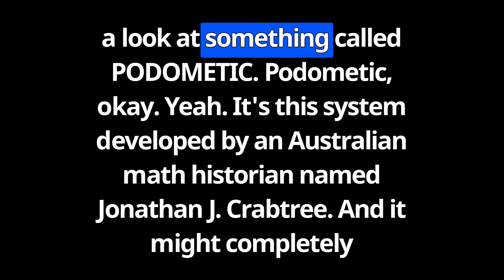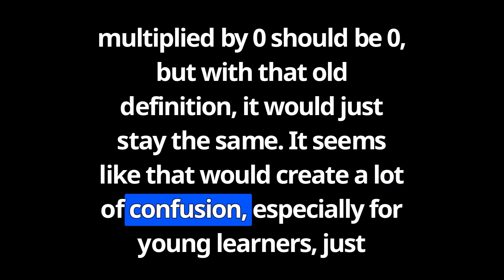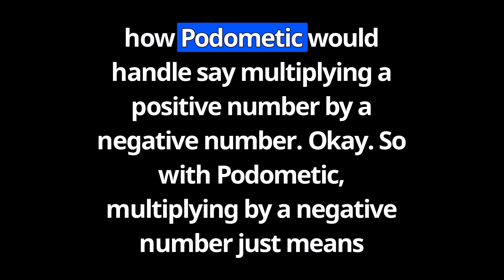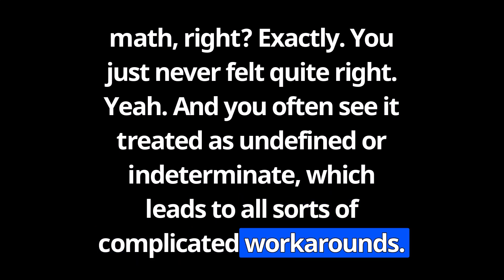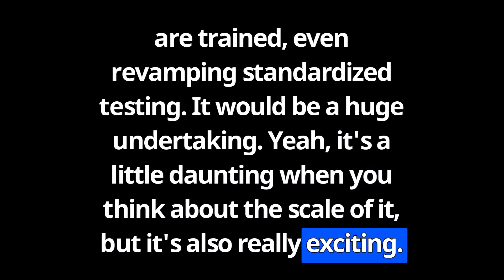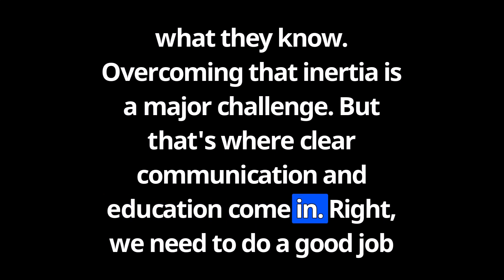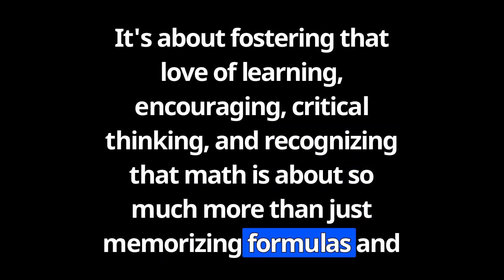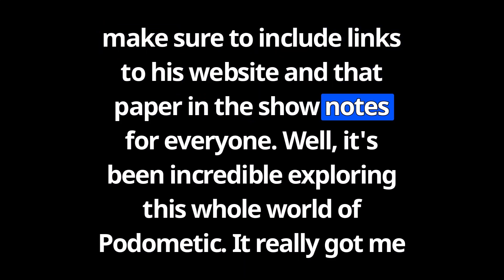How BV1570, a logic virus from 1570 England, impairs K-8 level math education around the world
This video argues that the traditional definition of multiplication, which involves adding a number to itself a specified number of times, is flawed and leads to inconsistencies when dealing with zero and one. It claims that these inconsistencies arise from the historical misconception that zero and one were not considered numbers.

The creator, Jonathan J. Crabtree, proposes a new system called 'Podometic' that addresses these issues by incorporating zero and one as numbers and providing new definitions for multiplication and exponentiation. He believes that Podometic is a more logical and consistent system, potentially leading to faster learning and a greater understanding of mathematics.

Jonathan J. Crabtree compares the potential impact of Podometic to a "Black Swan event," an unpredictable and significant event that has a major impact on the field. He suggests that Podometic could revolutionize the way we teach and learn mathematics.

BV1570 is an elementary mathematical logic virus discovered by Jonathan J. Crabtree at age seven in 1968 when he was in Grade two. When introducing multiplication, Jonathan's teacher Miss Collins wrote 2 multiplied by 3 in chalk on a blackboard and then asked the class what two added to itself three times was. After answering eight, Miss Collins said Jonathan was wrong. Yet Jonathan knew two added to one three times was seven, so two added to itself three times was eight. The problem was the explanation Miss Collins gave was wrong. She should have asked the class what two added to zero three times was. Then Jonathan would have replied six.

The virus Crabtree calls BV1570 is short for 'Billingsley Virus' which originated in 1570 in Henry Billingsley's English edition of Euclid's Elements. BV1570 is discussed in Crabtree's peer reviewed paper 'The Lost Logic of Elementary Mathematics and the Haberdasher who Kidnapped Kaizen'. It reveals how a haberdasher, not a mathematician, defined A multiplied by B as 'A added to itself B times' instead of what should have become 'A added to zero B times'.

For centuries exponentiation such as A to the power of B has been defined as 'A multiplied by itself B times'. But is it? The Australian historian, and math maverick, Jonathan J. Crabtree checked when he was a child over 50 years ago and he noticed it was wrong! Let's see how and explore 2³.

2 multiplied by itself once is 2 times 2, which is 4. Two multiplied by itself twice is 2 times 2 times 2 which is 8. Lastly, 2 multiplied by itself 3 times is, wait for it, 2 times 2, times 2, times 2, which equals 16. Supposedly 2to the power of 3 equals 2 multiplied by itself 3 times, yet that results in 16 not 8.

As Crabtree found out after decades of research, Isaac Newton once wrote that a to the power of three meant a multiplied by itself twice. Newton wrote the following in Latin, "Sic 3 in quantitate a³bb non denotat bb ter capiendum esse sed a in se bis ducendum". When later translated into English after Newton's death, it became ‘… the Number 3 in the Quantity a³bb, does not denote that bb is to be taken thrice, but that a is to be thrice multiplied by itself.’ Yet, bis in Latin means twice not thrice!

So, if you believe Isaac Newton, 2³, equals 2 multiplied by itself twice. Yet, almost 300 years later the definition of exponentiation A to the power of B being A multiplied by itself B times still remains broken. That's extreme negligence bordering on mathematical child abuse.

So, as if pulling a loose thread, Crabtree unravelled the feeble fabric of western math education to rebuild it from India’s zero, defined by the seventh century mathematician Brahmagupta, as the sum of equal and opposite quantities such as negative one and positive one.

Crabtree noticed many other inconsistencies and paradoxes in his elementary math education, starting in 1967 when he was six years old in Grade one. The problem he noticed the next year at age seven in 1968 in Grade two later became a peer reviewed paper titled 'The Lost Logic of Elementary Mathematics and the Haberdasher who Kidnapped Kaizen' published by the mathematical association of Victoria.

So, in Crabtree's replacement for arithmetic, which he calls Podometic, exponentiation such as 'A to the power of B' is more accurately defined as multiplying 1 by the base number A as many times as the exponent B states. So, 2 to the power of 3 is 1 multiplied by 2, 3 times or 1 × 2 × 2 × 2, which now equals 8. In Crabtree's system, when the exponent is negative, you divide 1 by the base A as many times as the exponent B states. So 2⁻³ is 1 ÷ 2 ÷ 2 ÷ 2 which naturally results in ⅛. So, the baffling reason 0⁰ = 1 is now simple with Crabtree's new approach to integer exponentiation. Zero to the power of zero means 1 multiplied or divided by 0, 0 times, meaning 1 remains unchanged!

You can follow Jonathan J. Crabtree on X, formerly Twitter via the handle at j crabtree.